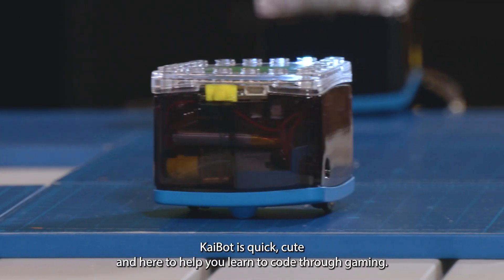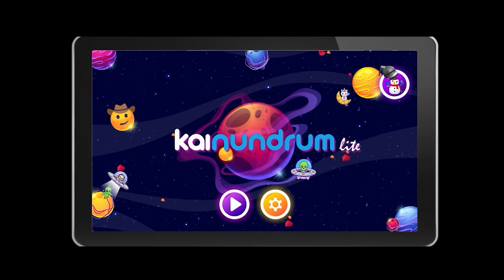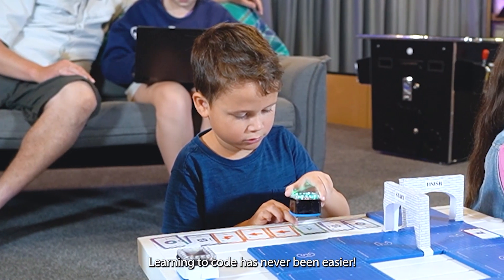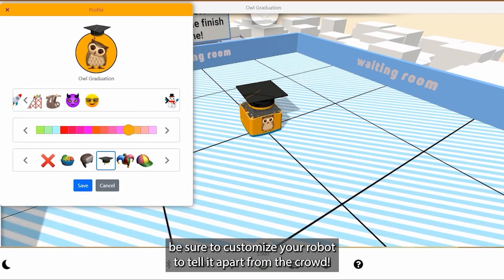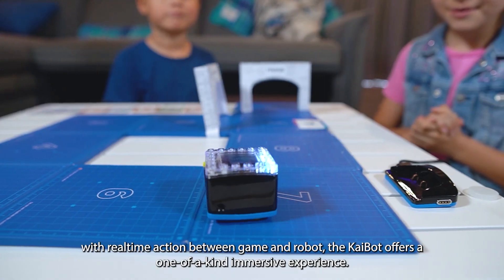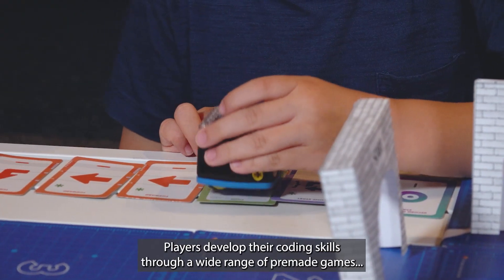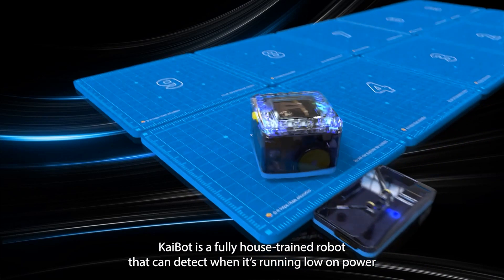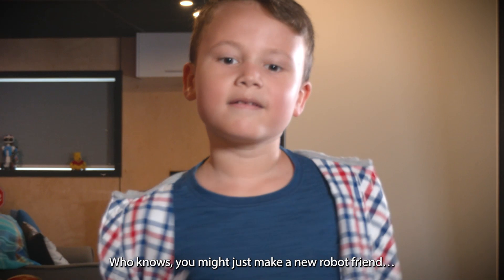KaiBot, the world's first hybrid robot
Screen-free coding, hybrid or just virtual. You choose

This purposefully designed education coding robot creates a rich and engaging way to teach & learn to code. Its small size defies its big abilities. KaiBot combines unplugged coding with coding cards or use KaiBot along with Blockly or Python programming, which delivers alongside an engaging immersive virtual environment. K-2 5.